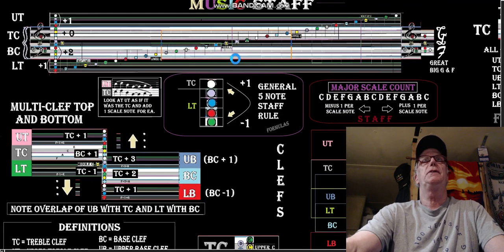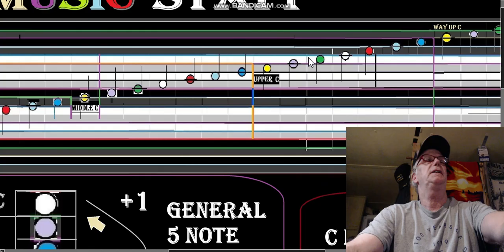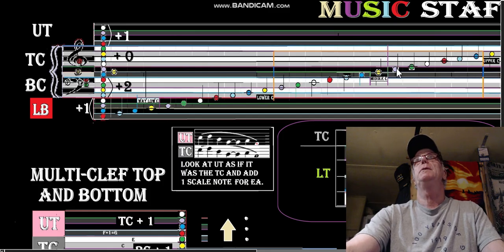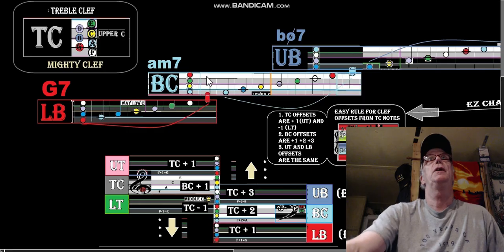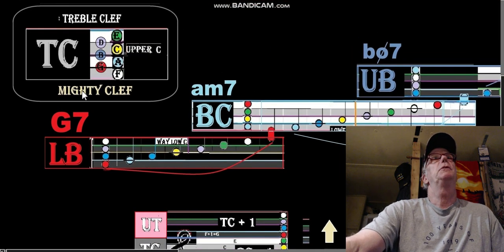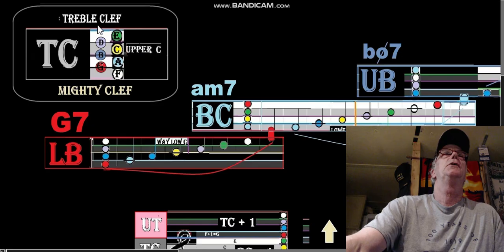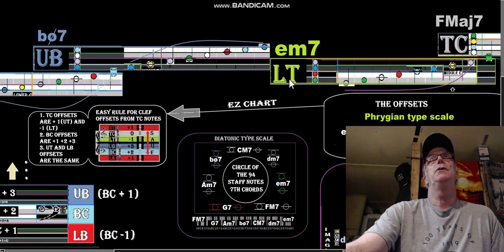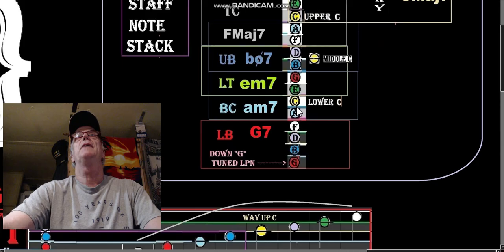Andys Free Guitar Charts Videos Lesson Charts 512 & 519 Part 2 of 5 UNEDITED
Chart 519 Clefs defined by CAGED short string shapes
Chart 518 Six individual 9-Notes per Clef fretboards
Chart 517 Nine Note string Shape based Clefs (six)
Chart 516 Modal Clef Shapes for Guitar
Chart 515 Modal Mighty Clefs on Guitar
Chart 514 Mult-Staff with Mighty Staff Segments
Chart 513 back to staff basics. You need only know the treble clef notes.
Chart 512 12 Key Chord Shapes Cage Sweeps

Facebook Group Link Put Together Instructions:
For the Full-length video and posted charts:
Visit Andy’s Free Guitar Charts Facebook Group: